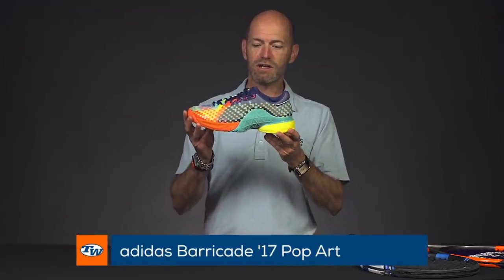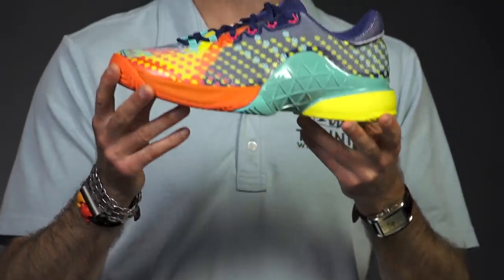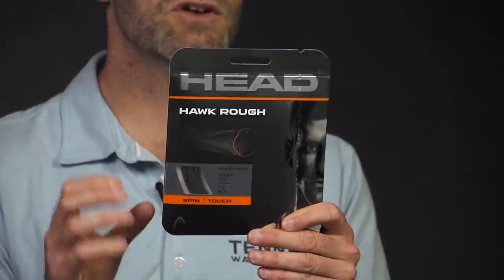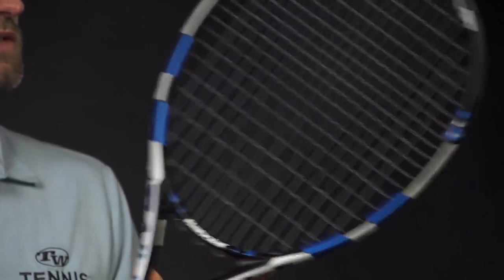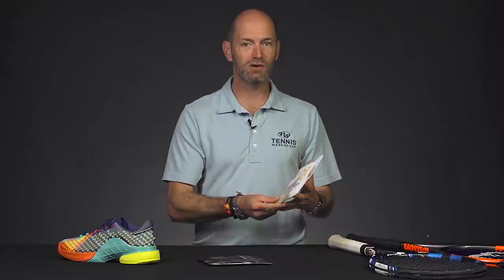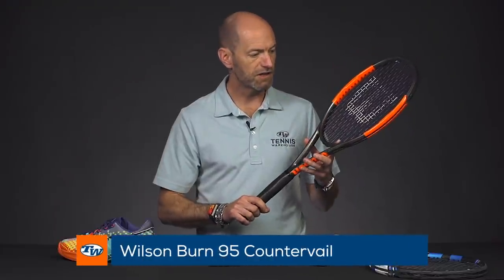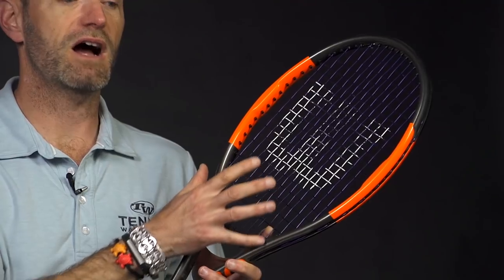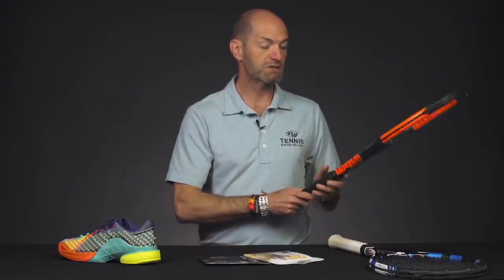Pure Drive racquet deals, adidas Barricade Pop Art, Wilson Burn 95 CV and more! - VLOG #531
Check out what's new at Tennis Warehouse, including the adidas Barricade 2017 Pop Art shoe, Head Hawk Rough string, a limited edition version of Luxilon ALU Power and more!